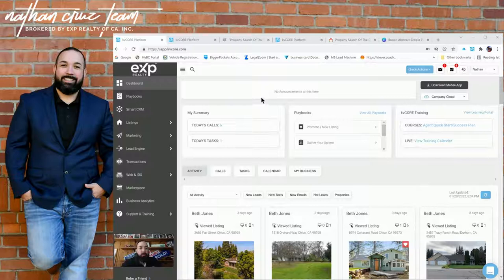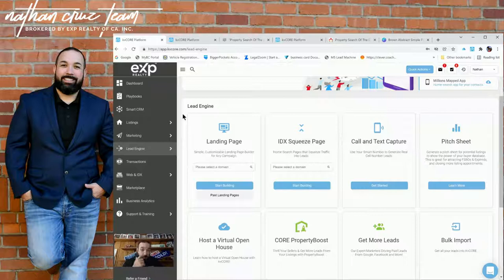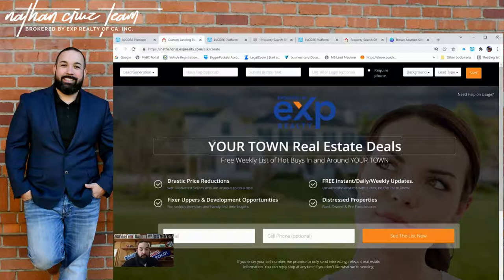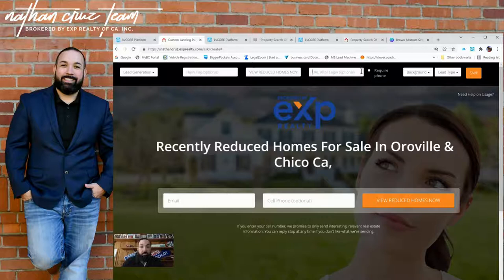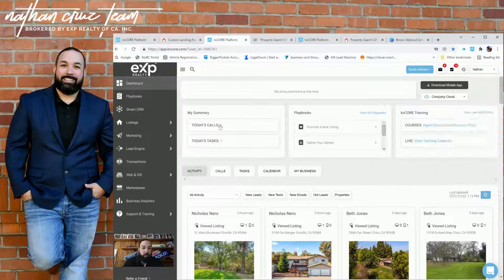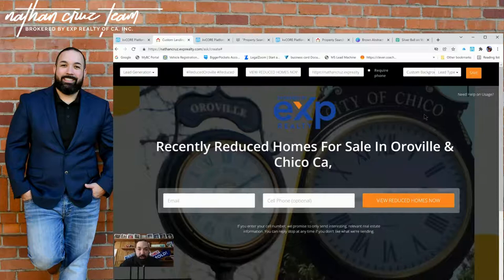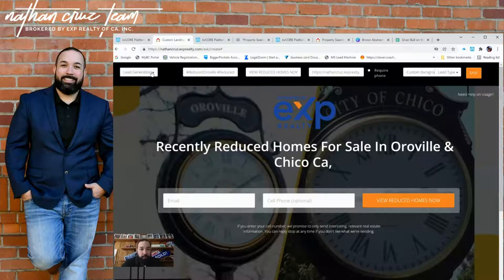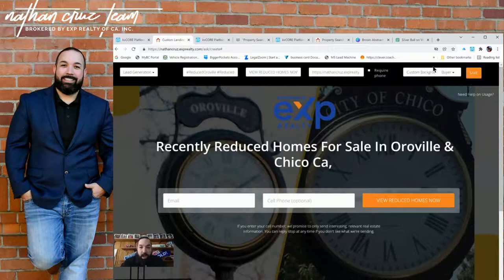Advanced Customize Landing Page within KvCore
Customize Landing Page using KvCore CRM system within eXp walkthrough.
 Available for all eXp agents within pipeline.